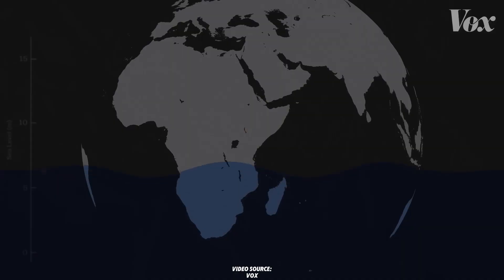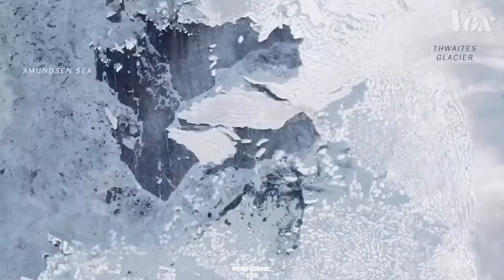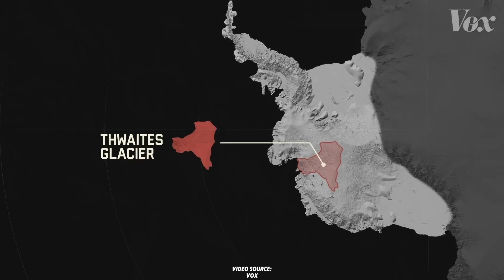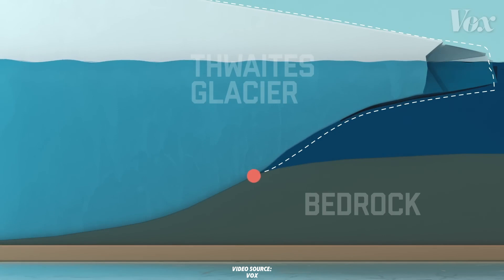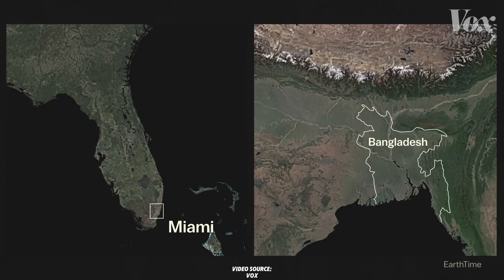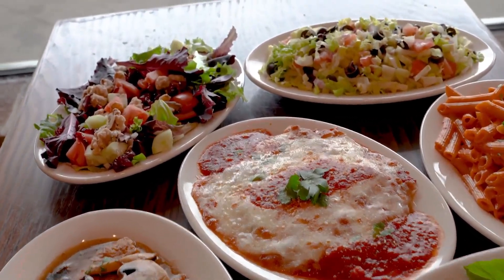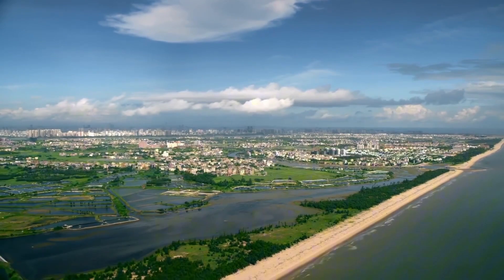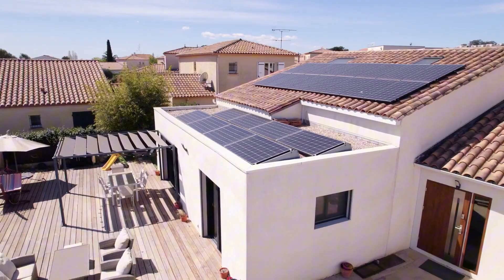Antarctica’s Meltdown: Why the Thwaites Glacier Should Worry You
The Thwaites Glacier, also called the Doomsday Glacier, is collapsing—and the consequences could be catastrophic. Learn why this matters, how it affects you, and how we can all help slow this crisis. Change starts with us. 🌍

Follow @FredysGreenTech for more topics about enviroment and do not forget check our social sites: